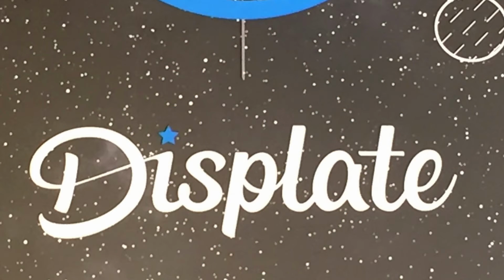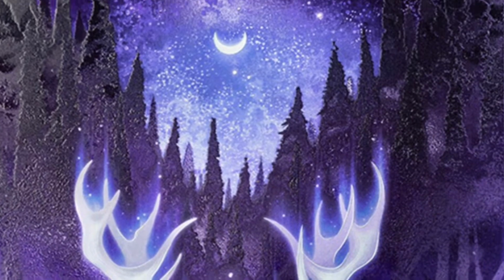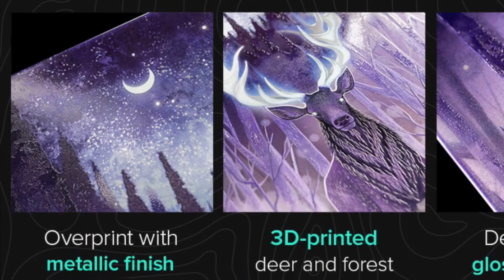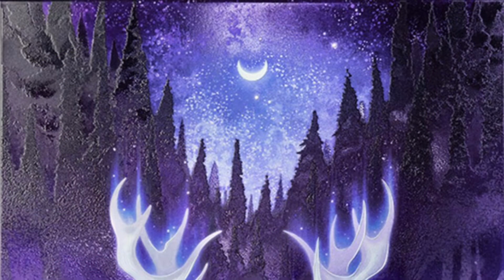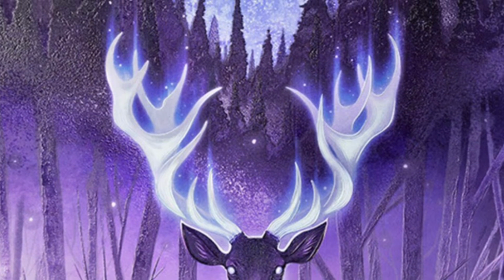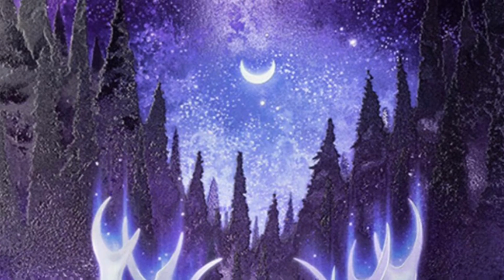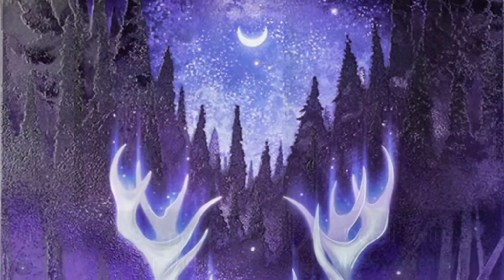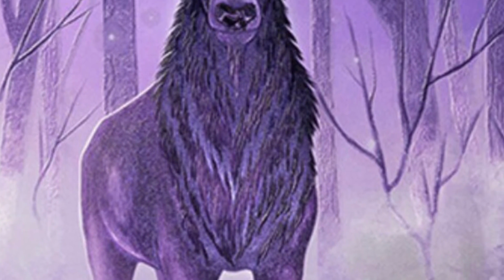Dreamwatcher Displate’s Latest Limited Edition ( Preview )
Talking about Displate’s latest limited edition Dremwatcher a 3D print with metallic and gloss finish.
Preview video

This is NOT a promotional video it’s sole purpose is to generate conversation with a community of art lovers and fans of the source material.